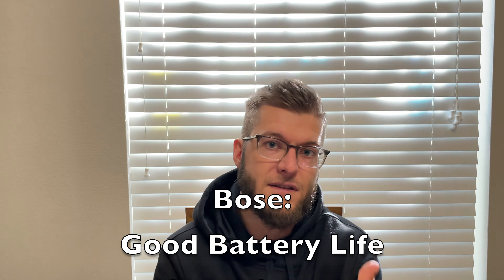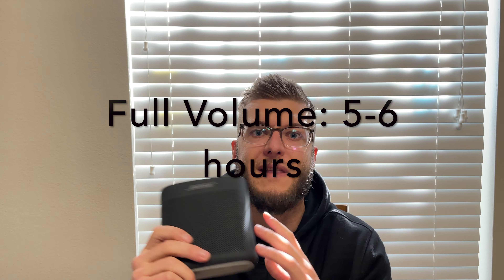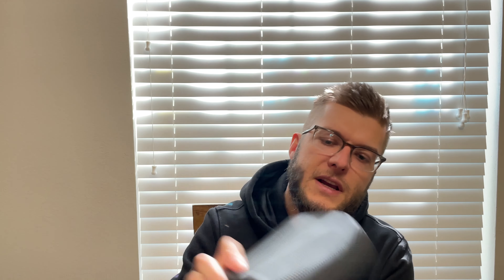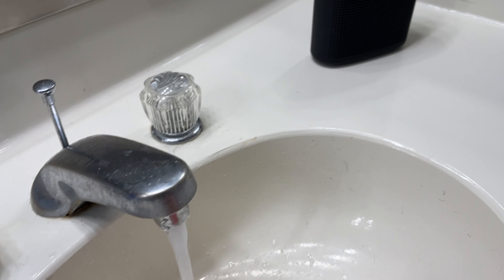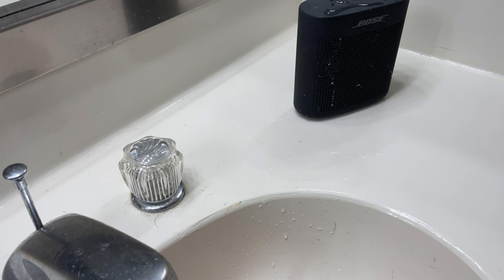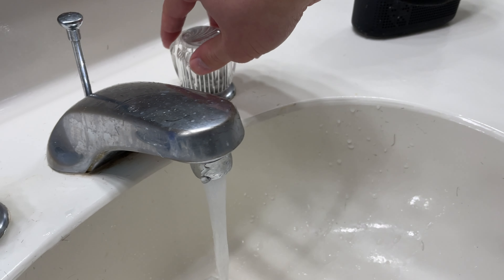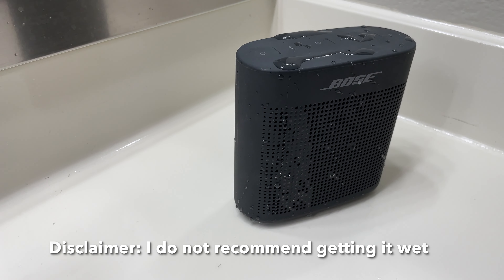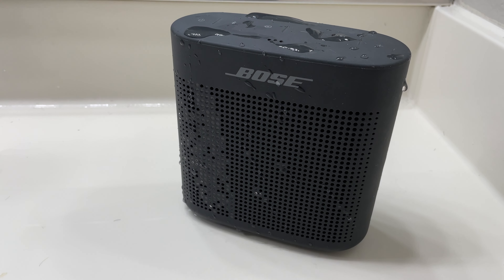Is The Bose SoundLink Color II The BEST Bluetooth Speaker?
TheDigitalLife brings a review/holiday gift guide bringing the Bose Color SoundLink 2 to life. This great Christmas gift, bluetooth speaker is not only budget friendly but also has great sound and good battery life making it an excellent idea for an amazon holiday gift! Bose is known for making great speakers so lets find out if this one is worth picking up.

Welcome to TheDigitalLife

What I use to film:

iPhone 12 Pro:

Lapel Wired Microphone. For the price it does a good job, its not the best but it works:

What I use to store all my footage, Western Digital Easy Store 5TB: